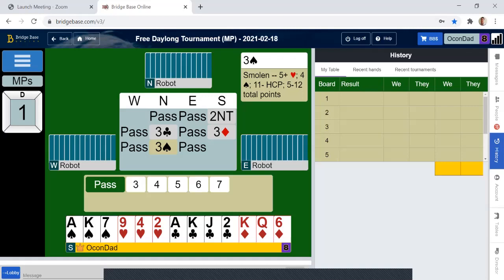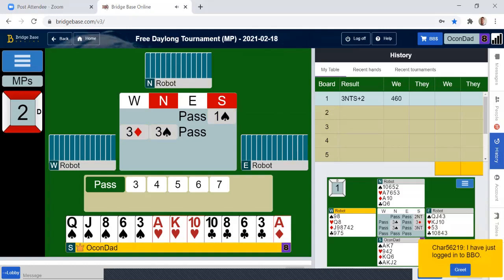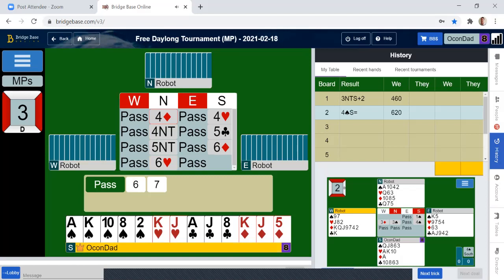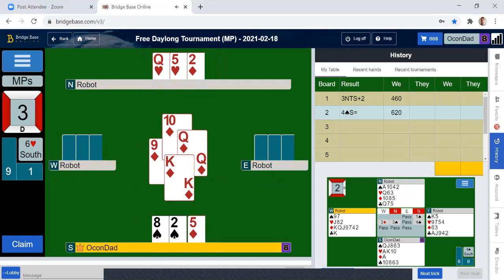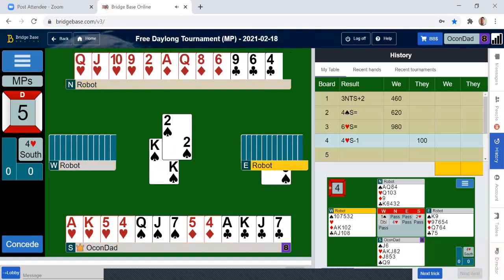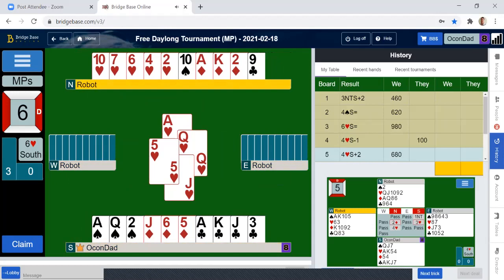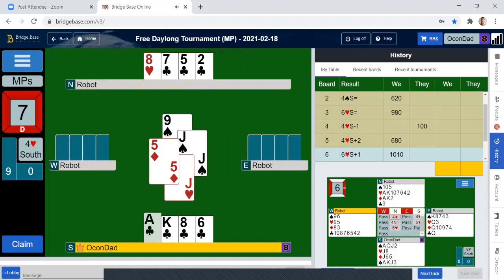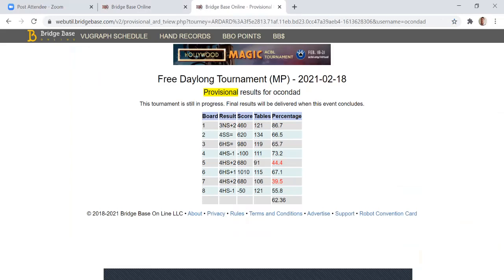Improve your Bridge Game -- Smolen, Texas Transfer, RKC. 62% game on Inside the Head of OconDad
Watch as I play on BBO. I will explain my thoughts during the bidding and play in an attempt to help you with your bridge game. Ask a question below.
I love to teach beginners to intermediates to improve their bridge game. Mark Nehs, Bronze Life Master, ACBL & Better Bridge Accredited Teacher, and ACBL & BBO Director.